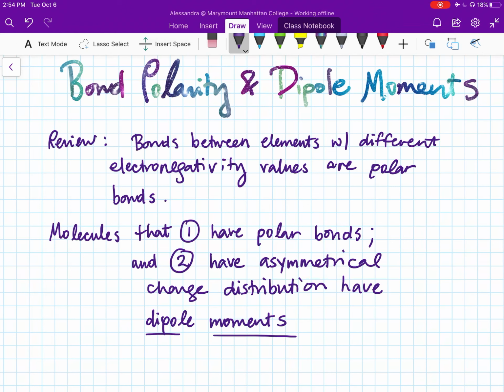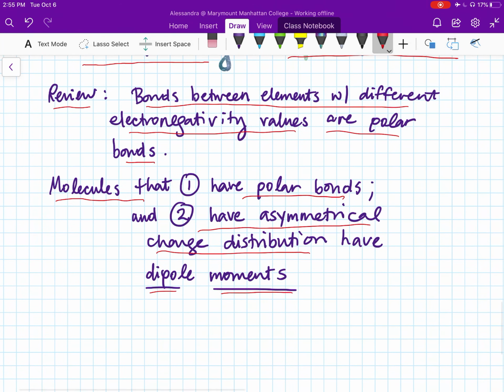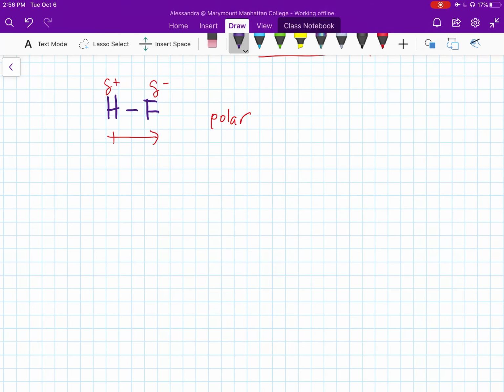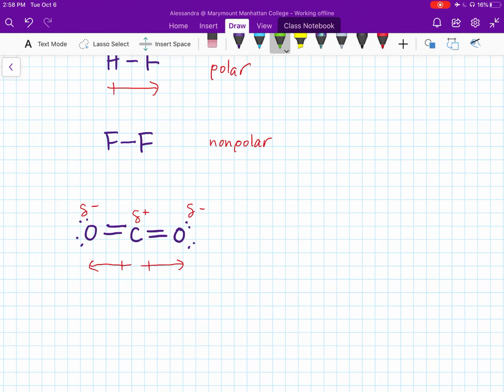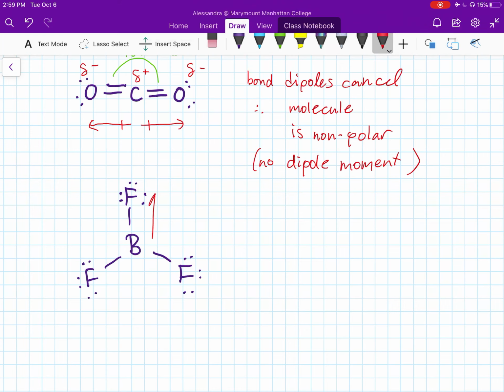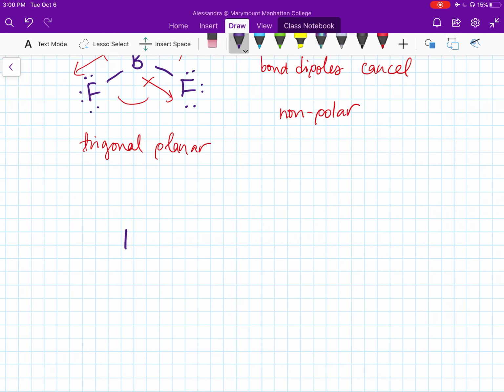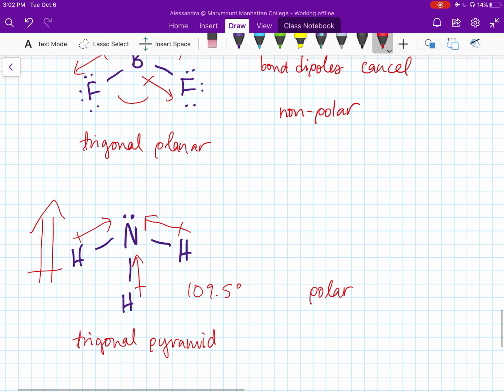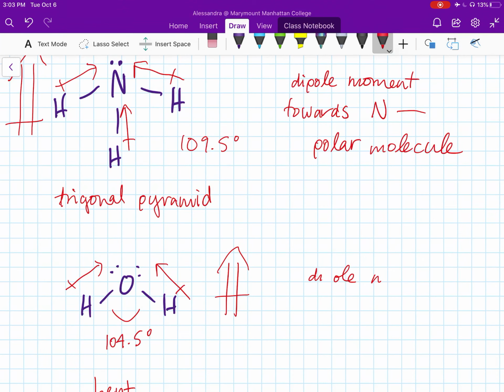Bond Polarity and Dipole Moments